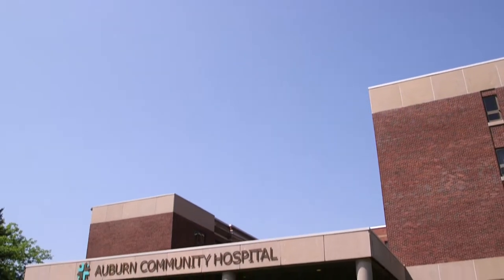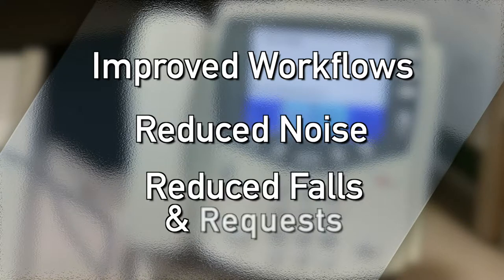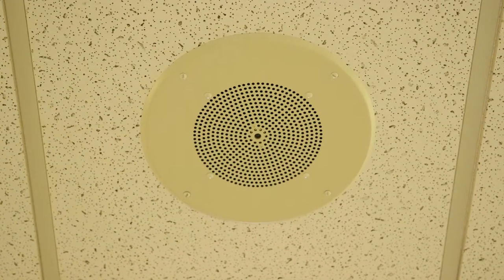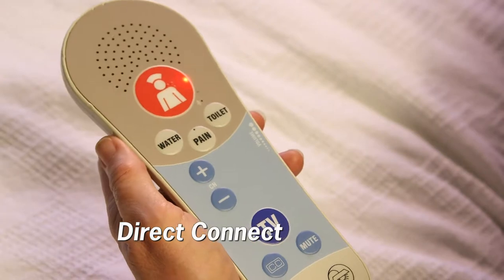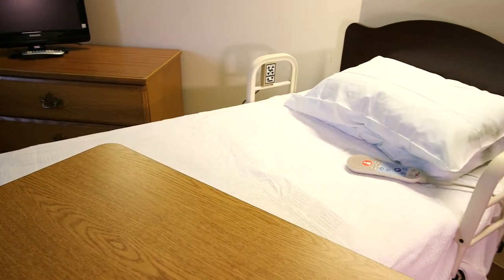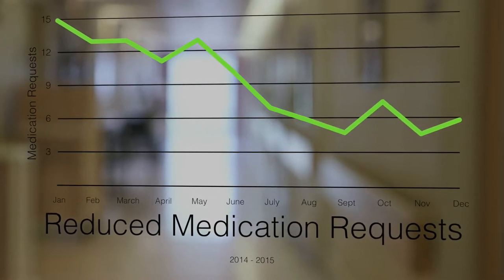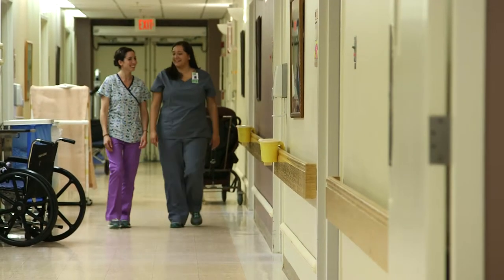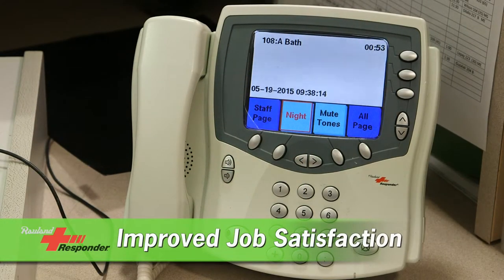AMETEK Rauland Responder